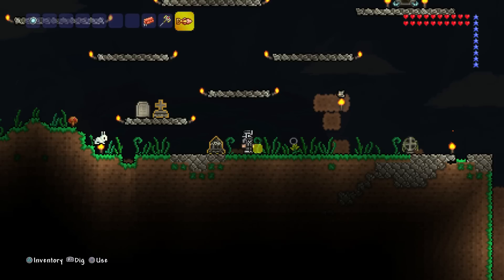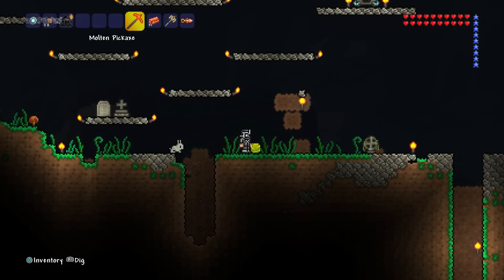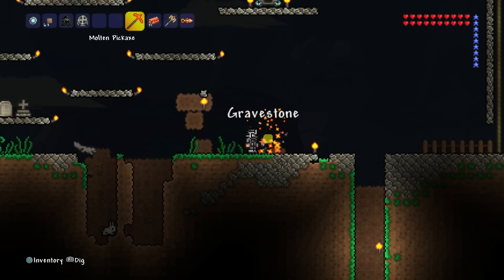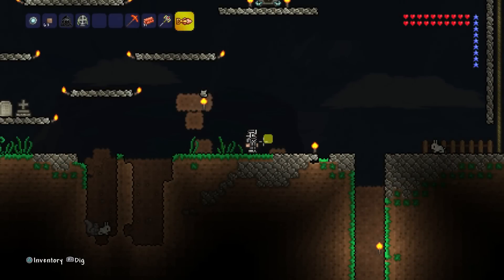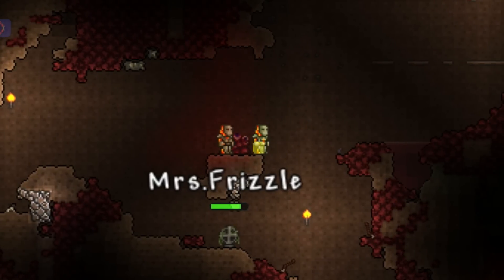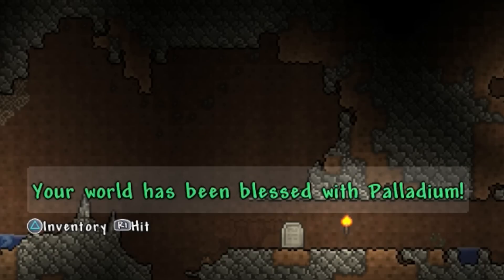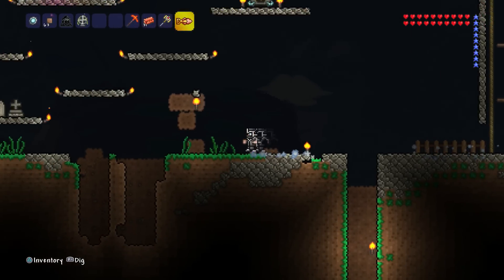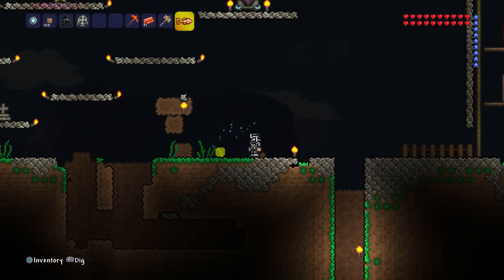Terraria How To Get A Drill | Palladium Drill vs Molten Pickaxe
Click Here To Become A Ninja!

How to get your first drill in Terraria. I also show how fast the first drill is compared to a good pickaxe from normal mode.

To get your first drill, you have to beat the Wall Of Flesh, then smash an altar, then mine Palladium or Cobalt...and then you can make your first Drill in Terraria.